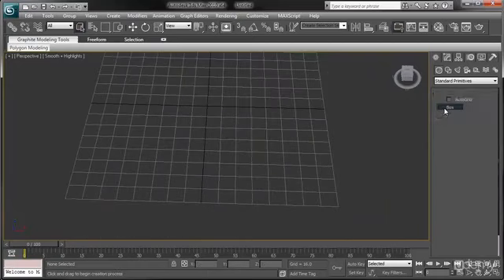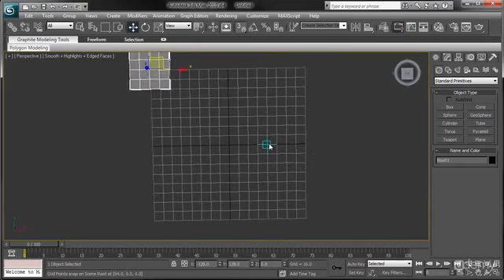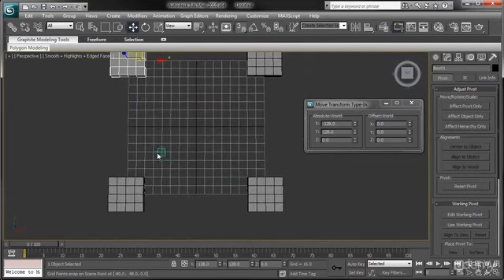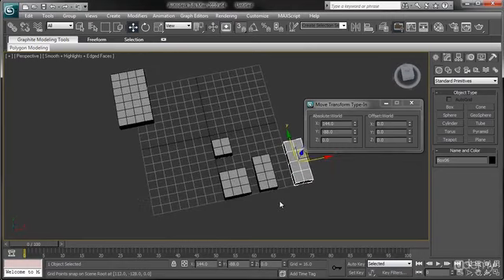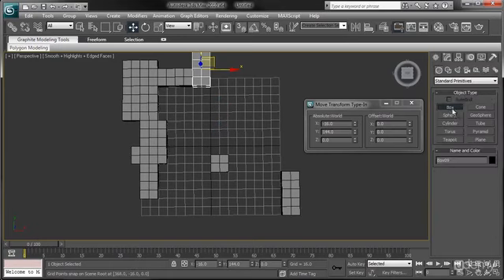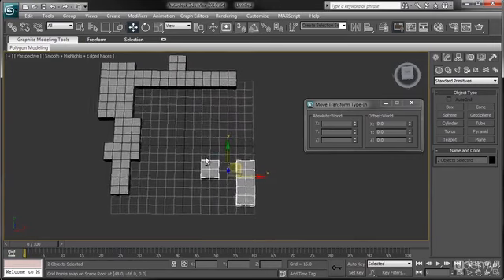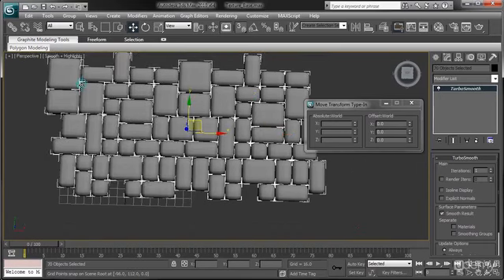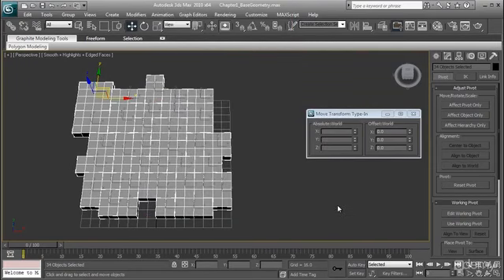Sculpt and Create Tileable Textures in 3d with ZBrush : Tiling the Floor Pieces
Sculpt and Create Tileable Textures in 3d with ZBrush
Using both 3ds Max and ZBrush, learn how to sculpt, UV, and texture a flawlessly tiling stone floor!